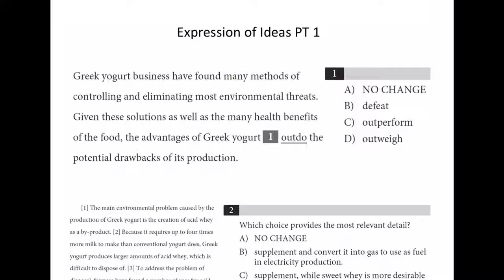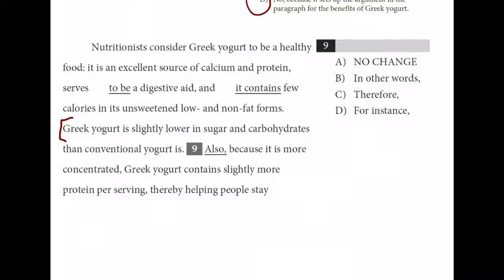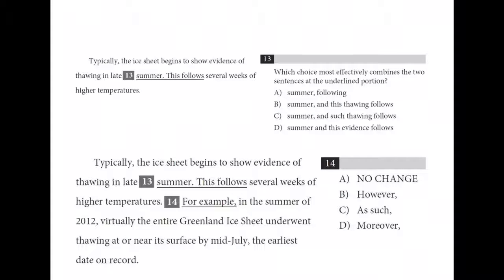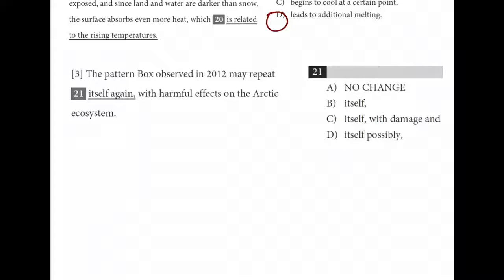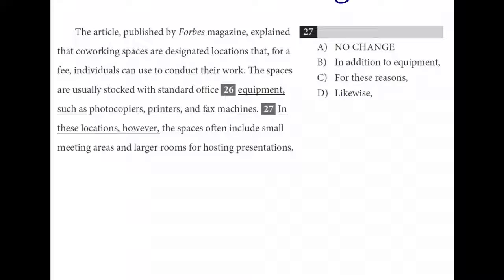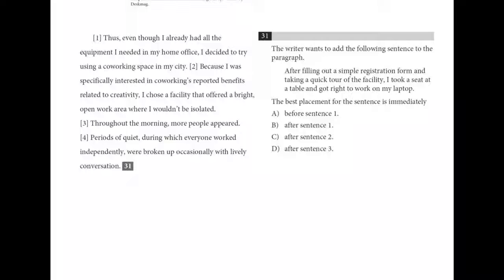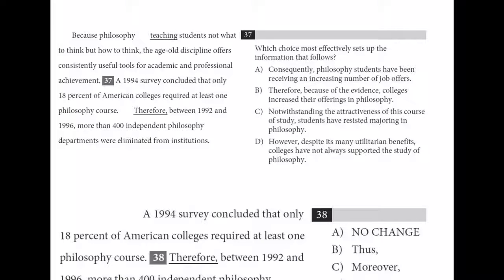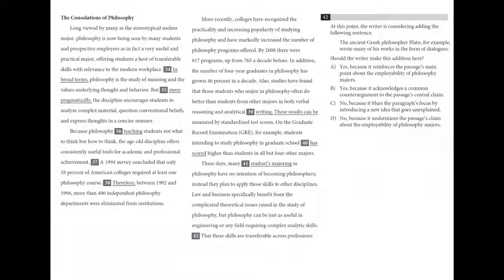Expression of Ideas PT 1